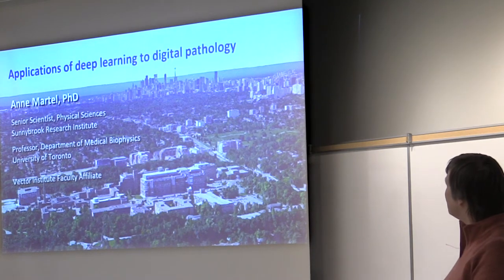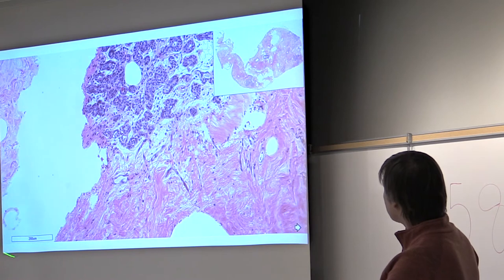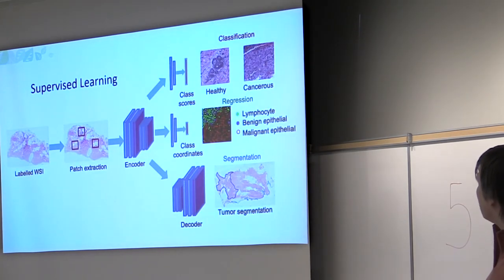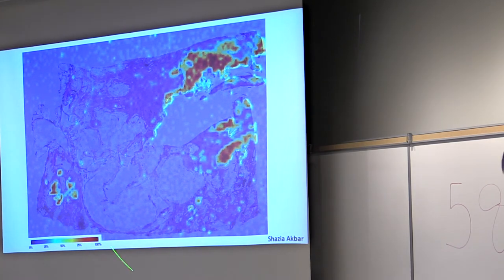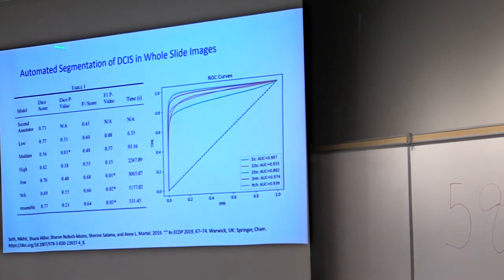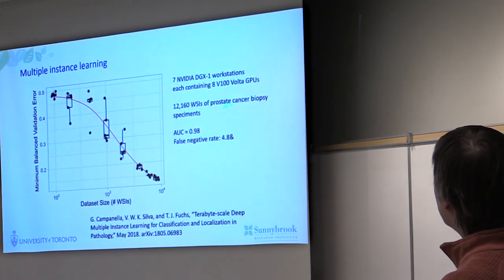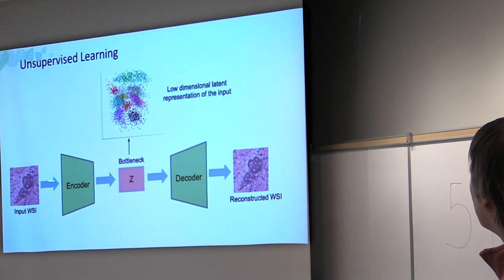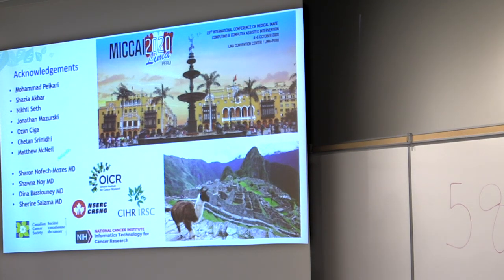Anne Martel - TorBug Talk - January 29, 2020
Deep learning in digital pathology

Anne Martel, Professor, Medical Biophysics, University of Toronto, and Senior Scientist, Sunnybrook Research Institute